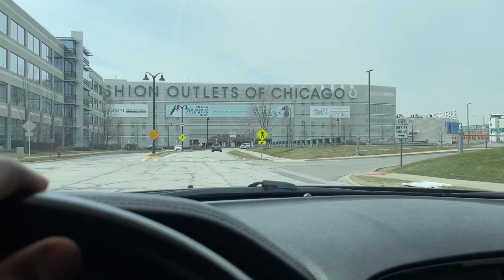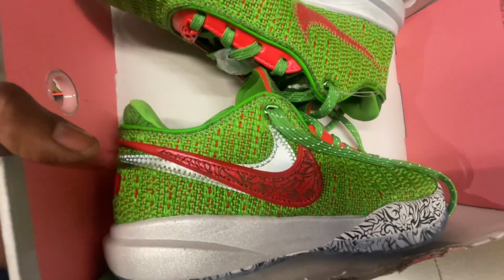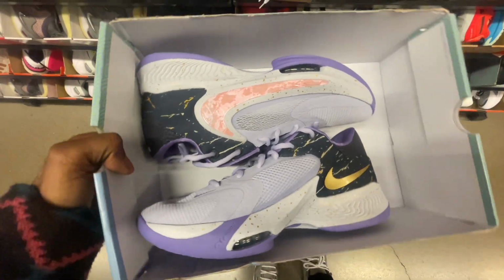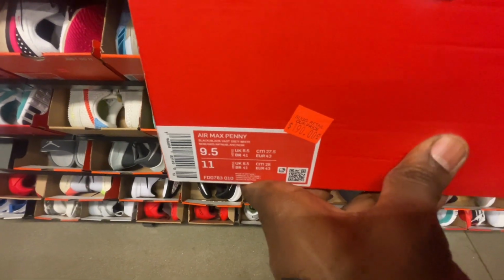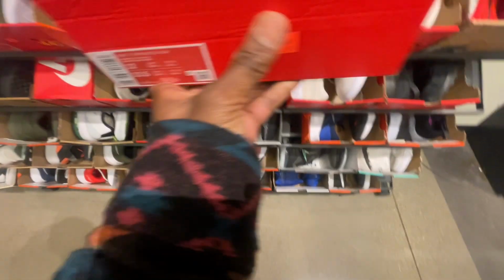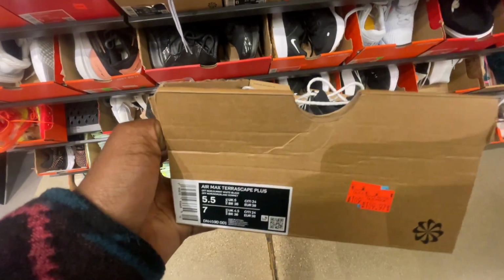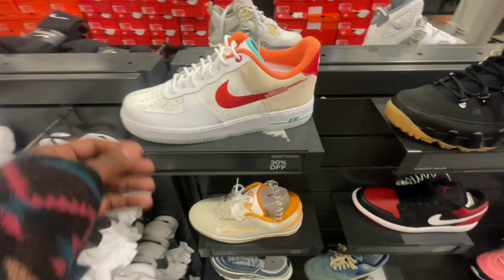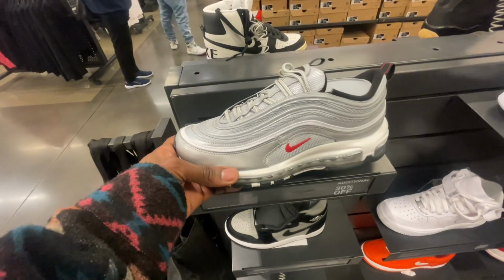NIKE OUTLET HAD AIR JORDAN 4 CRAFT ADDITIONAL 30% OFF AND MORE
Yo! What's Sneakin "SNEAKZCREW" Stop by Nike outlet to look for some sneakz finds. Hope You Enjoy The New Video!

IF YOU ARE NEW TO THE CHANNEL DON'T FORGET TO WATCH MY LAST VIDEO:

Snapchat.com/ReggieJaySneakz